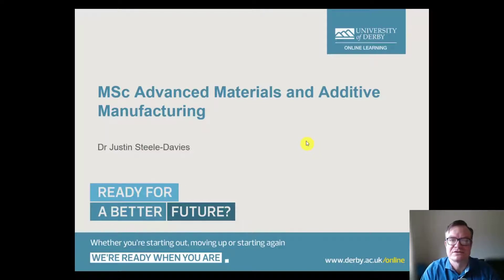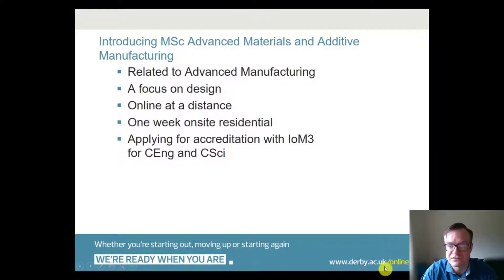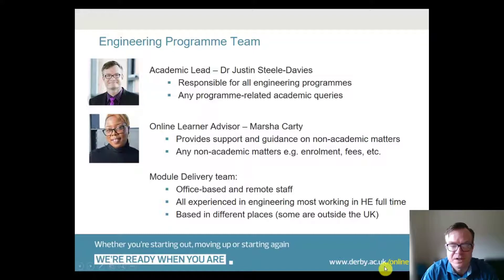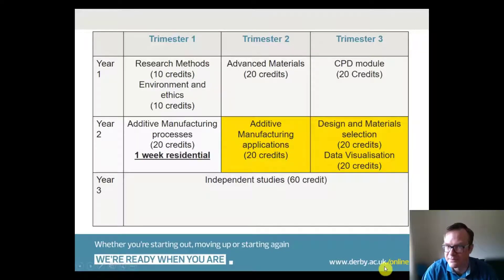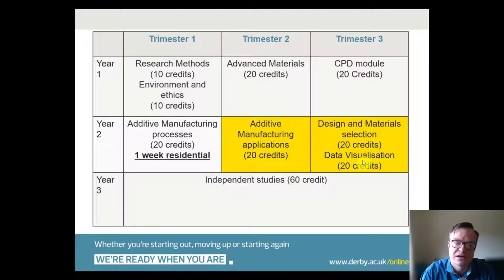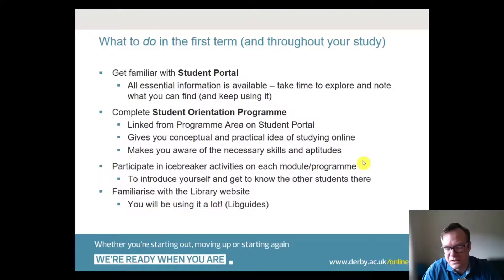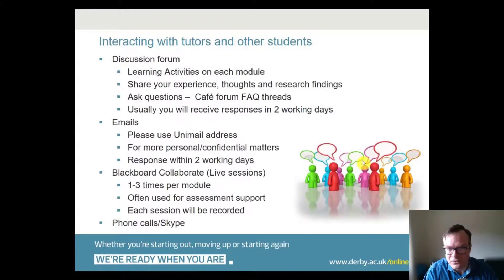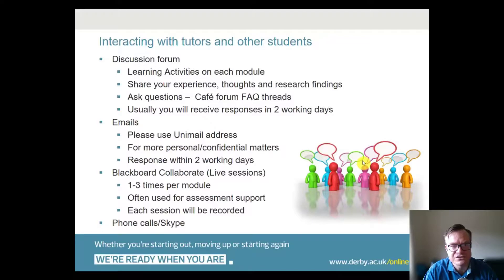Introduction to the online MSc Advanced Materials and Additive Manufacturing course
This online MSc Advanced Materials and Additive Manufacturing programme is designed for both engineering graduates and as a conversion programme for students who have qualifications in other analytical disciplines such as physics or geology, enabling them to transition to careers in advanced manufacturing and other high-tech industries. This programme also provides the academic and educational underpinning required for students with backgrounds in relevant disciplines to apply for Chartered Engineer status.